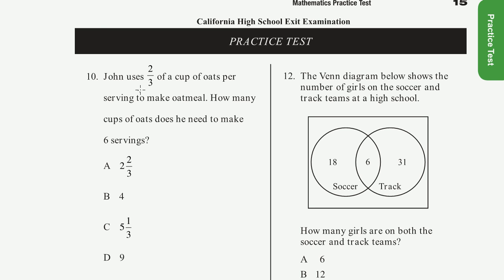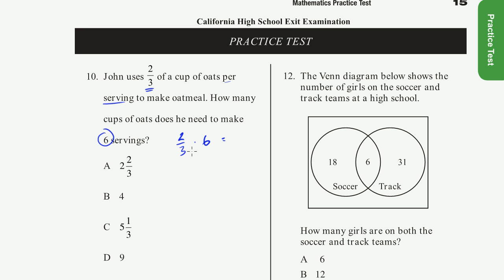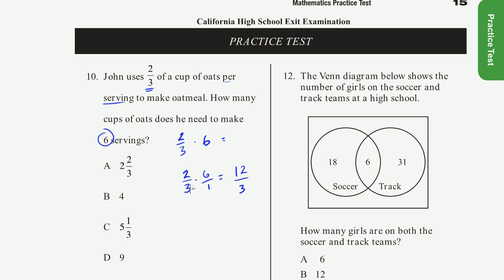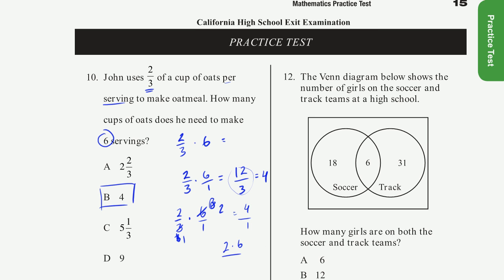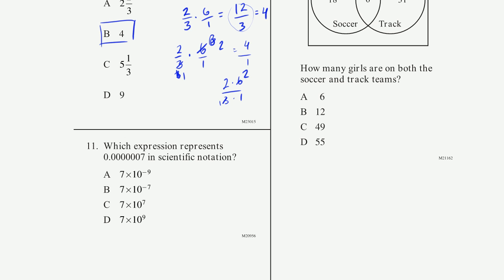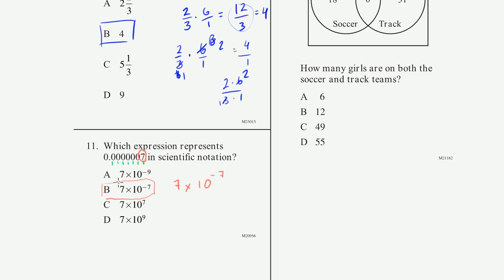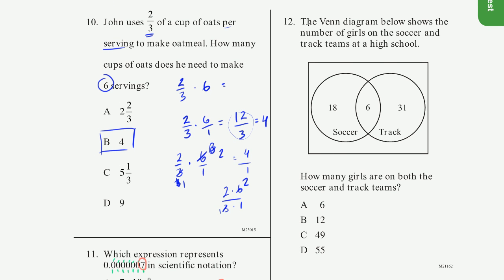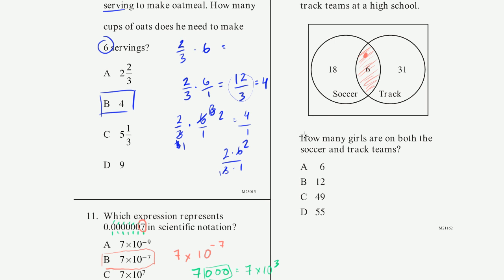CAHSEE practice: Problems 10-12 | Khan Academy